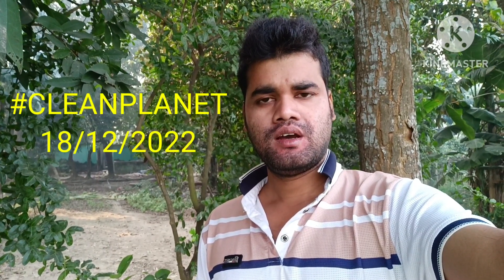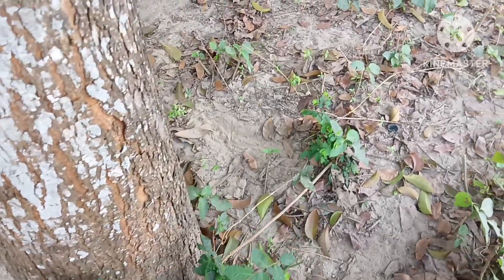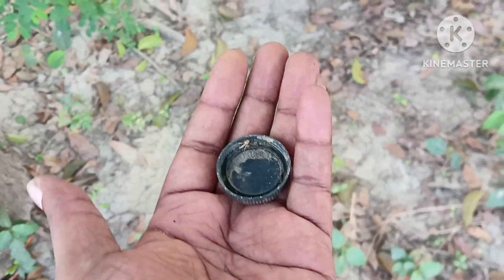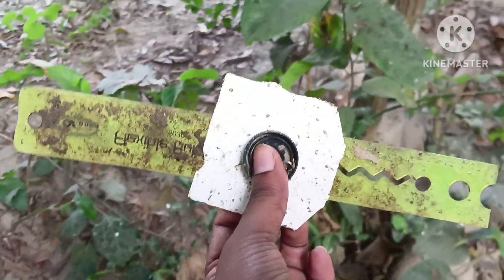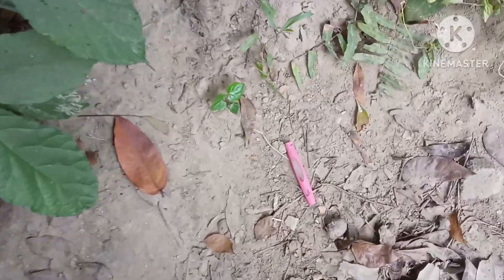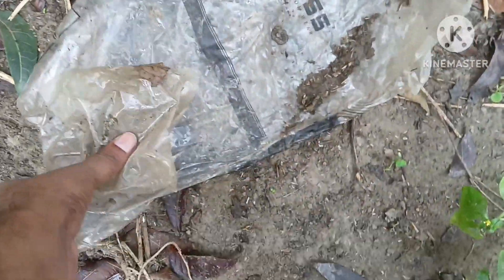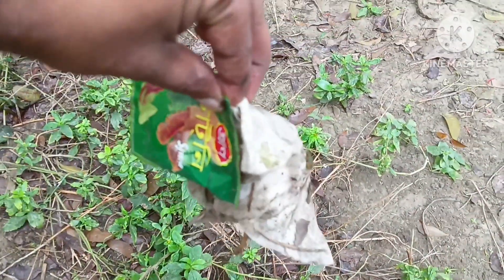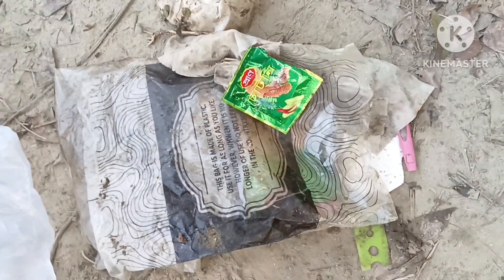My nature cleaning mission in the Sunday morning || CLEANPLANET - 18/12/2022🌍🌏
# @cleanplanet - 18/12/2022

Hello my dear friends happy Sunday from Bangladesh.Today is Sunday 18 December 2022.I hope you're having a great day.Friends this morning I removed polluted garbage and old plastic from a garden and garden soil.While walking in a garden in our area in the morning, I saw polluted garbage and old plastic there.Then I collected the polluted garbage and old plastic from the garden and threw them in the dustbin (@cleanplanet - 18/12/2022)🖕.